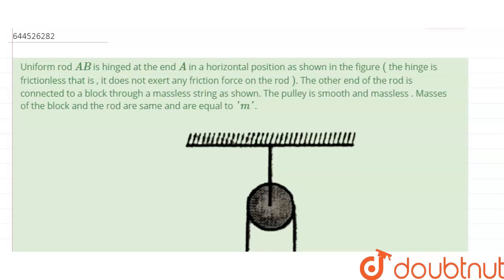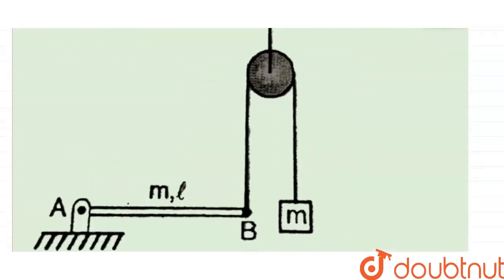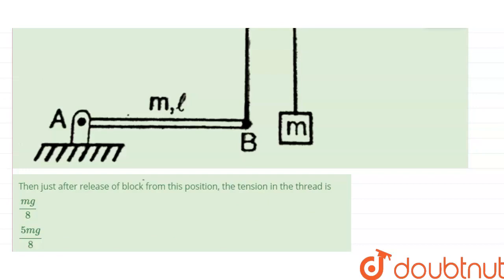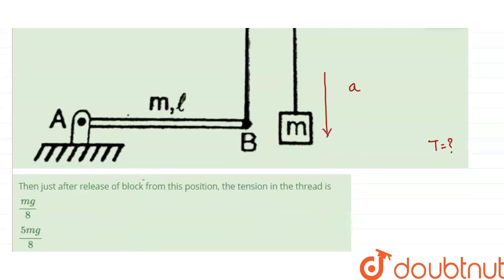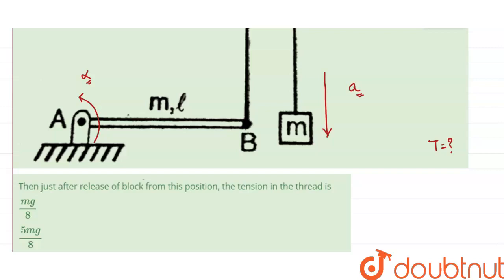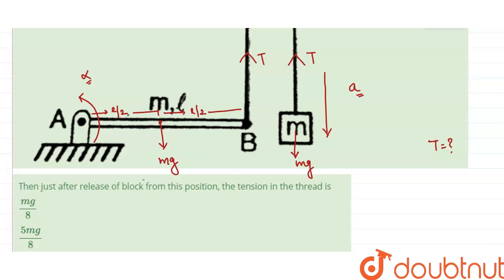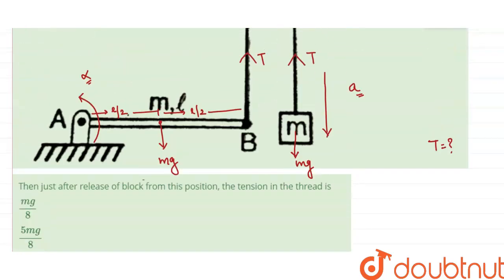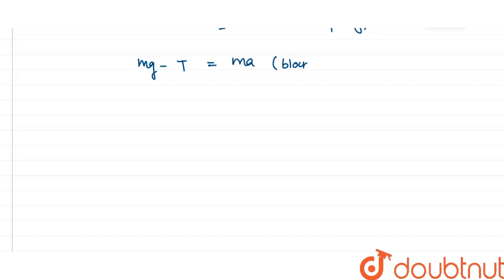Uniform rod AB is hinged at the end A in a horizontal position as shown in the figure ( the hing...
Uniform rod AB is hinged at the end A in a horizontal position as shown in the figure ( the hinge is frictionless that is , it does not exert any friction force on the rod ). The other end of the rod is connected to a block through amassless string as shown. The pulley is smooth and massless . Masses of the block and the rod are same and are equal to \'m\'.Then just after release of block from this position, the tension in the thread is
Class: 11
Subject: PHYSICS
Chapter: DAILY PRACTICE PROBLEMS
Board:IIT JEE

👉 Have Any Query? Ask Us.